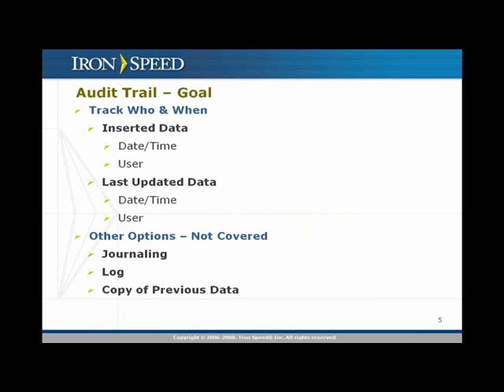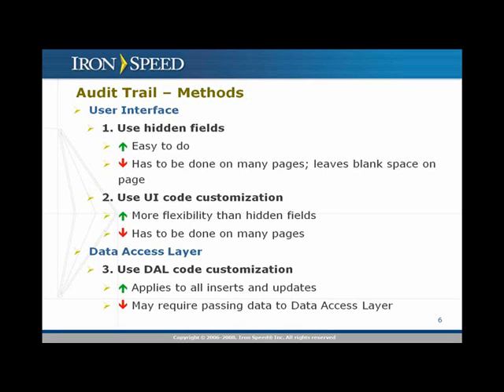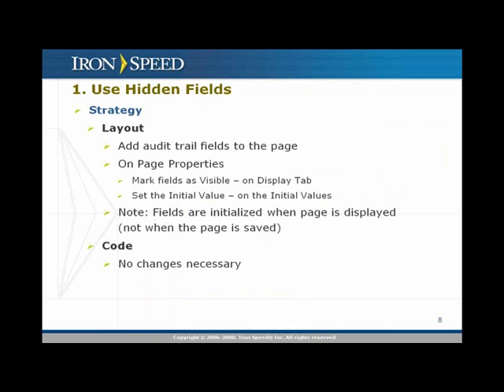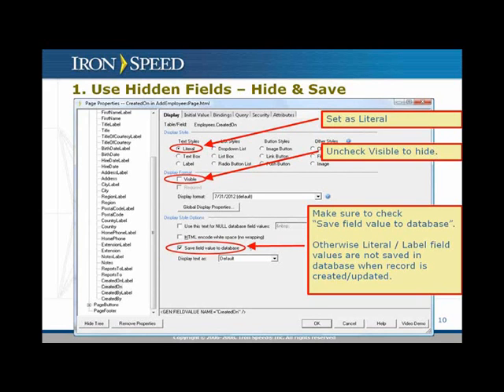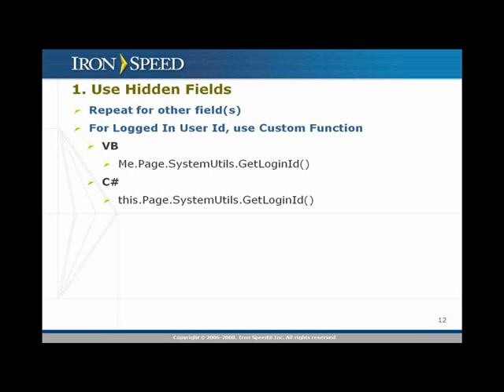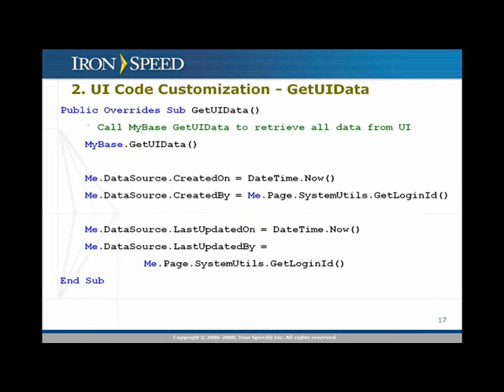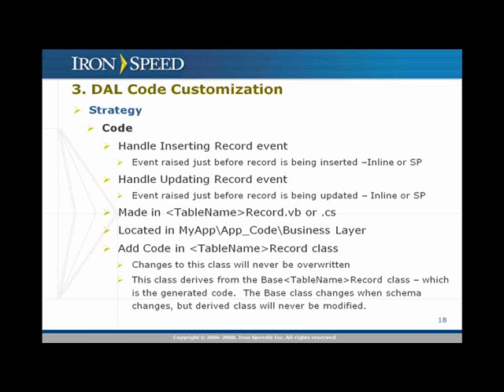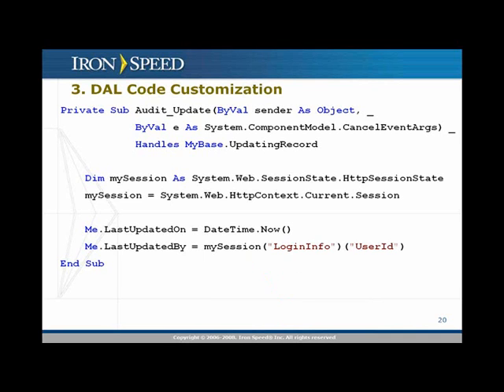Implementing an Audit Trail - Iron Speed Designer V5.2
Razi Mohiuddin of Iron Speed demonstrates how to apply an audit trail to track changes in an Iron Speed Designer application.   Implement audit trail by creating and modifying audit fields in a database record.   Follow along as Razi modifies the Data Access Layer so that every new insert for that table goes through this customization.